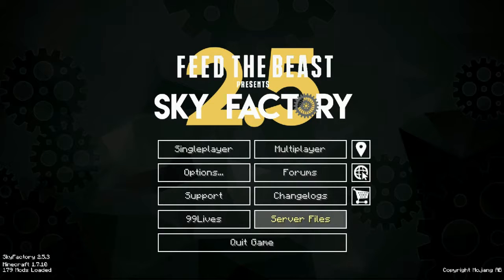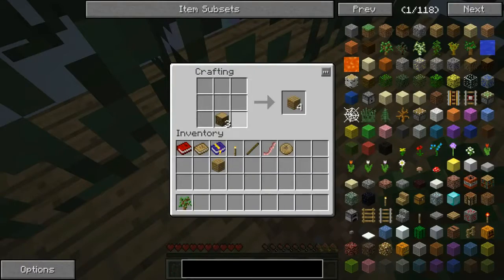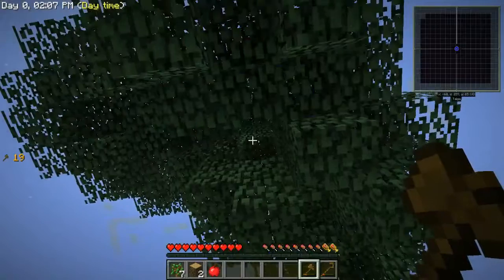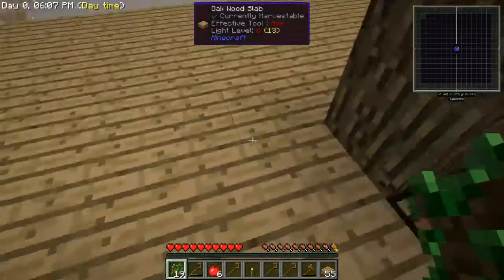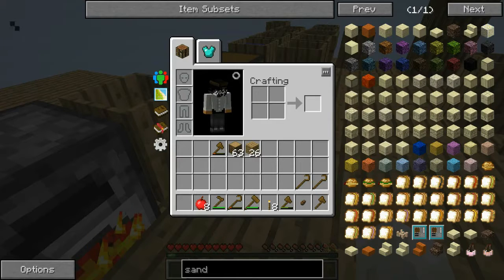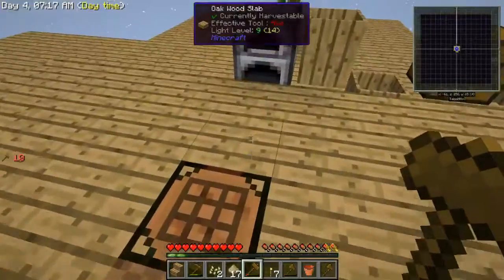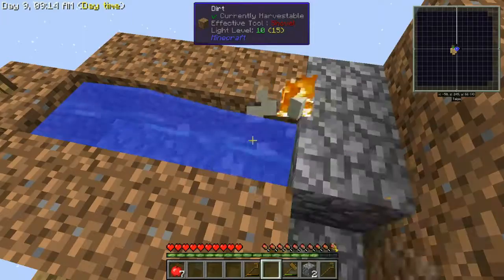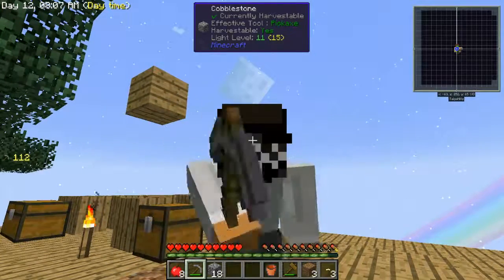Skyfactory 2.5 - Episode 01 - Blue Horizons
Welcome to Blue Horizons, our new Skyfactory 2.5 modded series.  Today we begin our series with some farming and a cobble generator.        Enjoy the video.